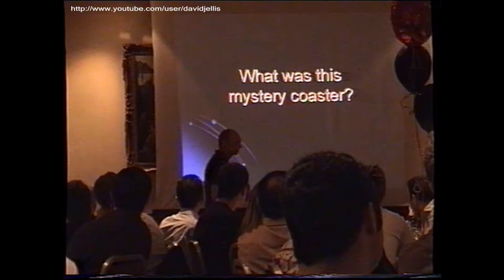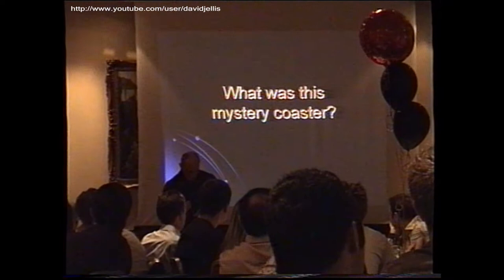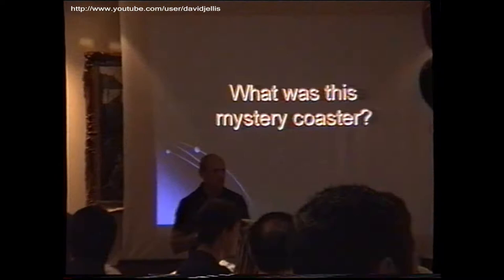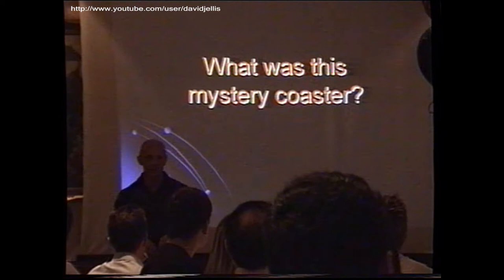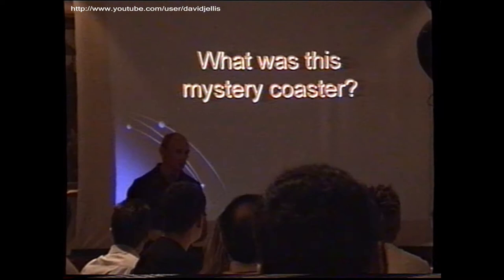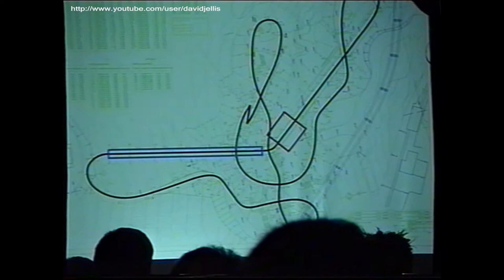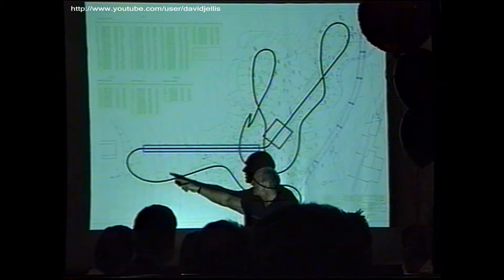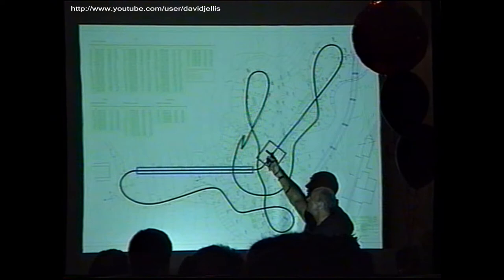Nemesis X (Part 2) - Celebrating 10 Years of Nemesis - Presentation by John Wardley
In March 2004 Alton Towers threw a 10th Birthday Party for Nemesis, the amazing inverted coaster that is rated one of the best in the world. This is the second of a three part video from the Nemesis X celebrations - featuring an exclusive presentation by creator and imagineer John Wardley. This second video discusses how they worked with B&M, reviews the CAD plans of the ride and the key design factors they focused on, and talks through a memo that inspired the branding of Nemesis.
0:00 The mystery coaster
2:36 CAD drawing and layout
4:30 Final inversion
5:28 The foundations
5:57 The branding and memo
David Ellis - Roller Coasters, Thrill Rides and more
Please share your thoughts or any questions about the video - I will do my best to reply promptly to all questions asked.